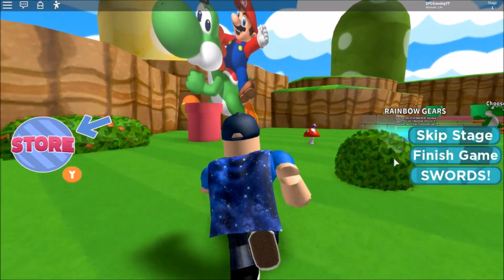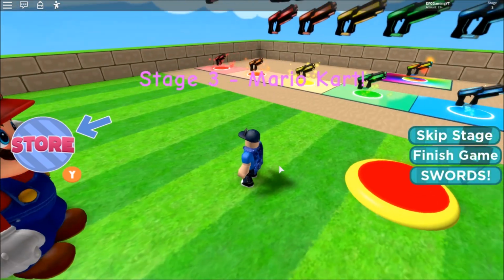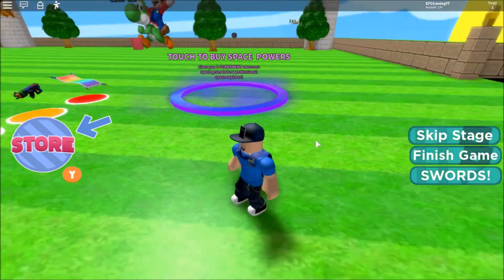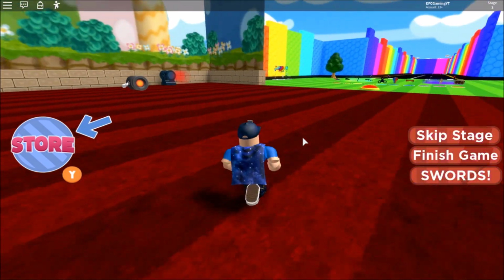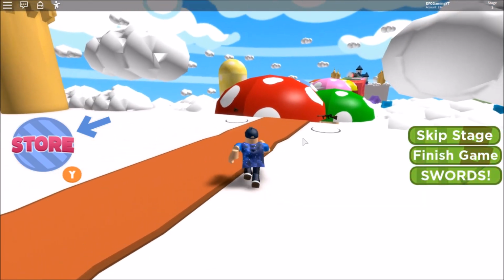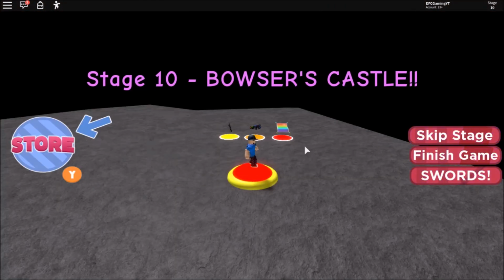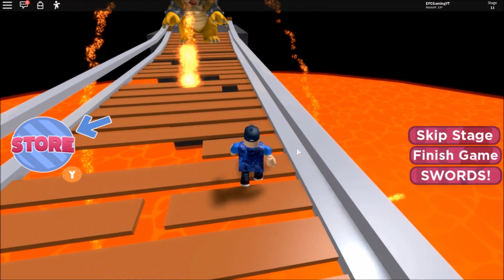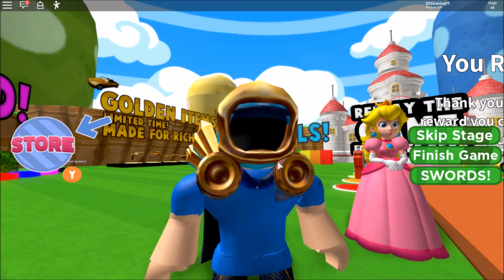I NEED TO SAVE PRINCESS PEACH!! RIGHT NOW!! | ROBLOX Obby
DO YOU WANT TO BE IN MY ROBLOX VIDEOS??